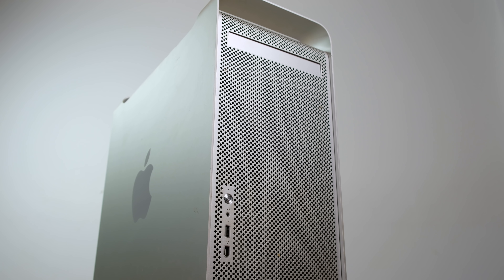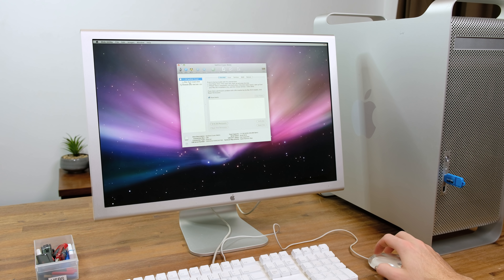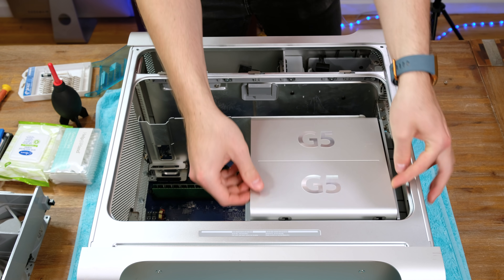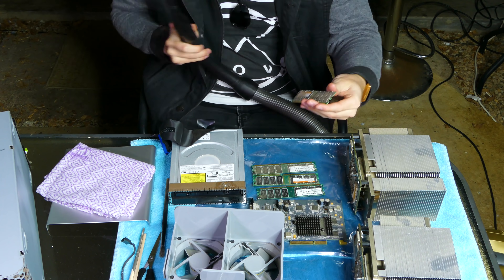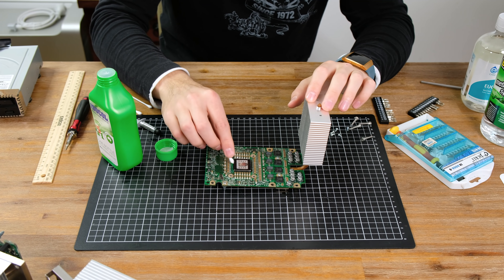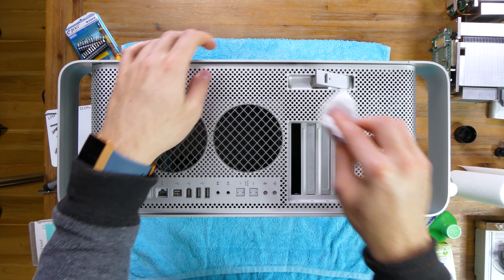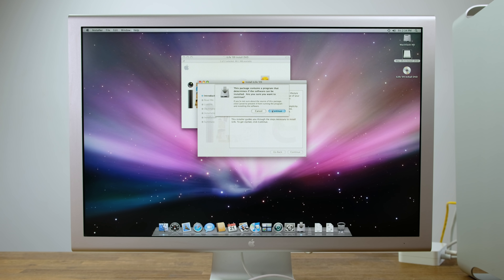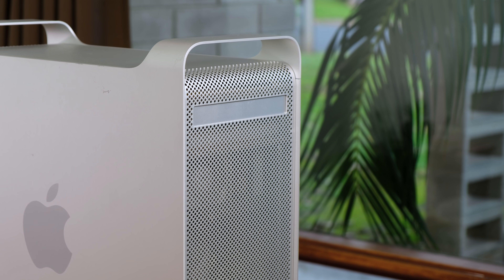Using The Original 'Cheese Grater' Power Mac G5!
Today we are upgrading and fixing up this 2005 Apple Power Mac G5 that I got in a large lot of computers. Can it still be useful and usable in 2019? Let's find out ;)

Nathan Sivewright
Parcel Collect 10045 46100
6 Tod Street

Full Power Mac G5 Specifications after upgrades **spoilers**
2x 2.0GHz PowerPC G5 750fx Processors
4GB of PC3200 DDR 400MHz Ram
120GB SATA 3 Kingston SSD
128MB ATI Radeon 9600 Graphics Card
Mac OS 10.5.8 Leopard